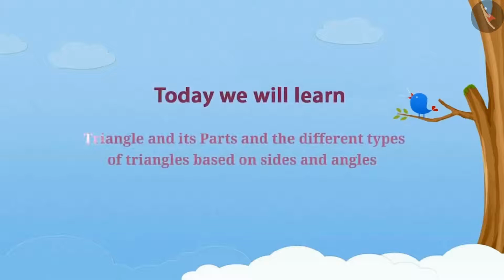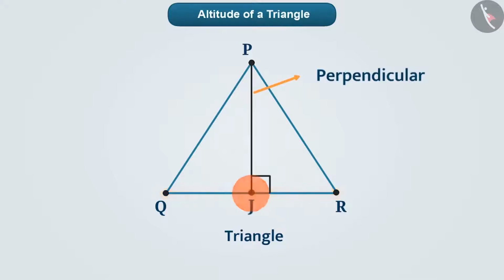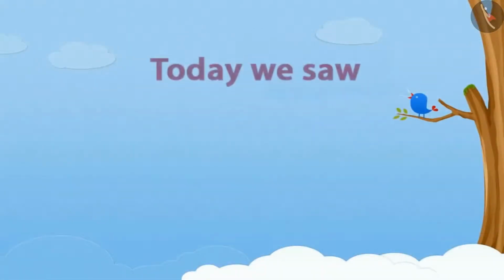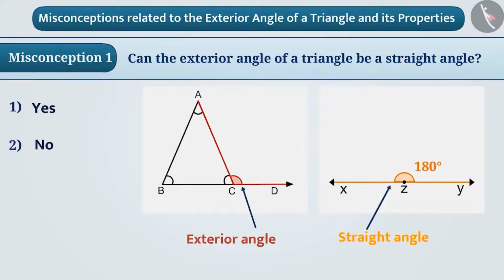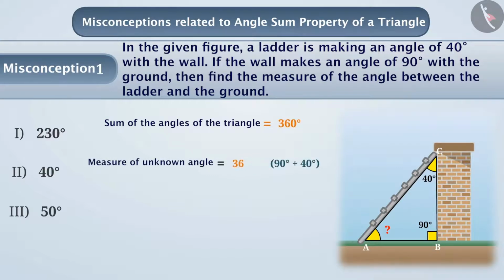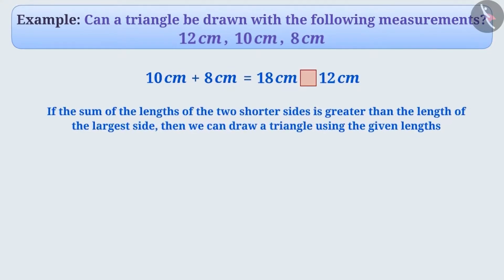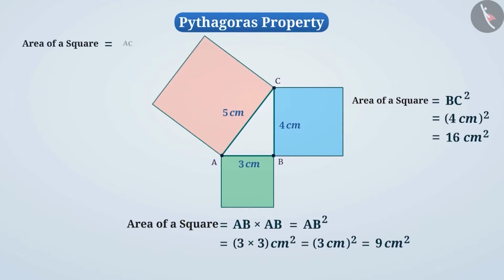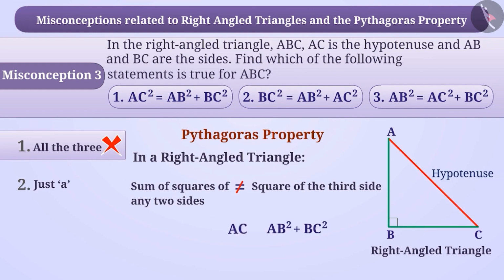Class 7 maths chapter 6 "Triangles" (full chapter in single video) cbse ncert